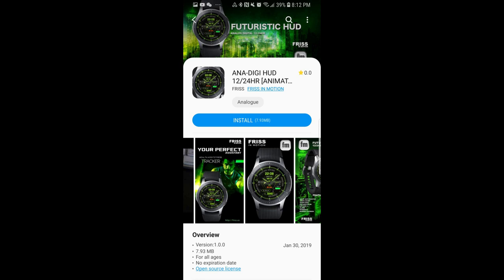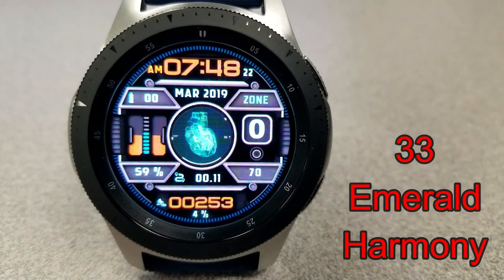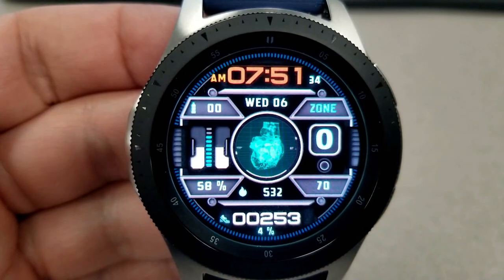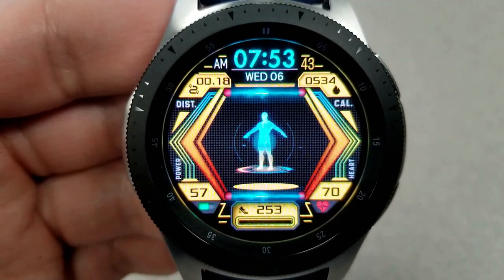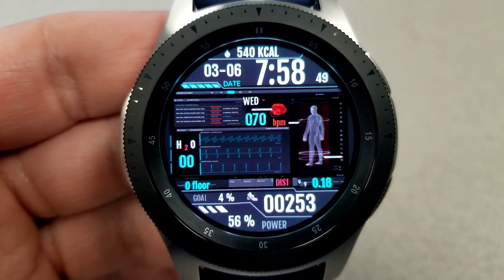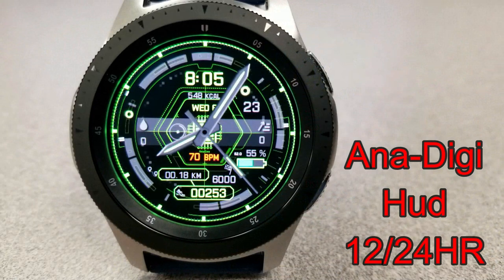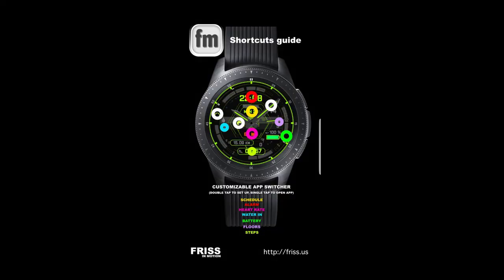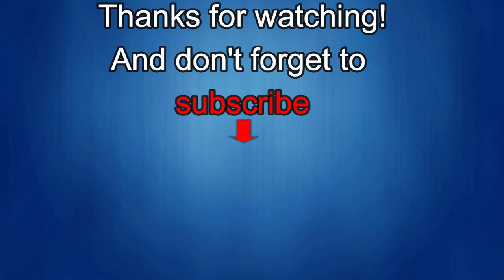*FREEBIE ALERT! Samsung Galaxy Watch/Gear Watch Faces by Friss - Limited Time Promo Hurry!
Hurry, the Friss in Motion promos end by this Sunday!